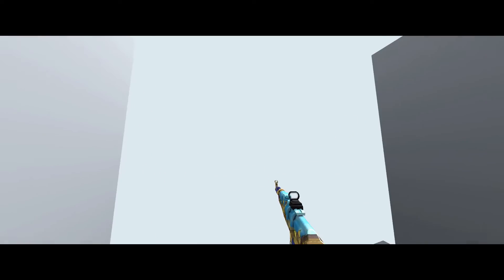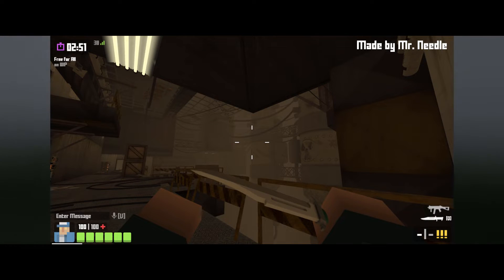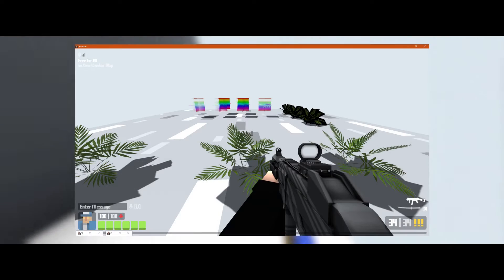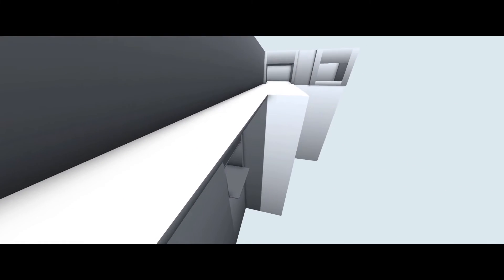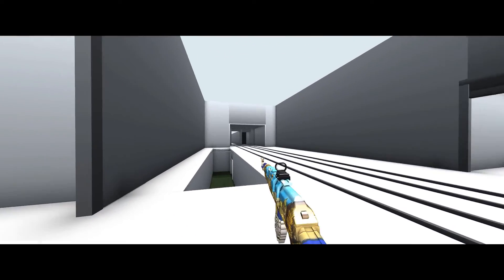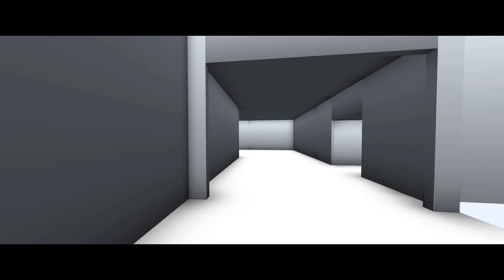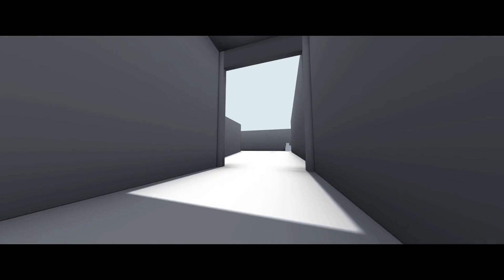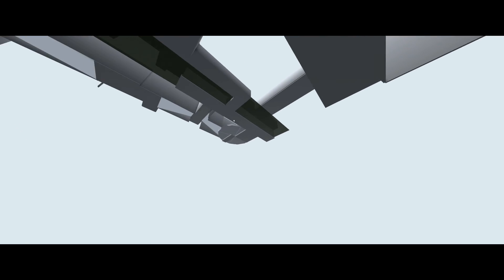How to make Krunker maps | ep2 | Whiteboxing and Layout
In this episode of How to make krunker maps I go over how to white-box your maps and make good layouts, and we make some progress on the map!